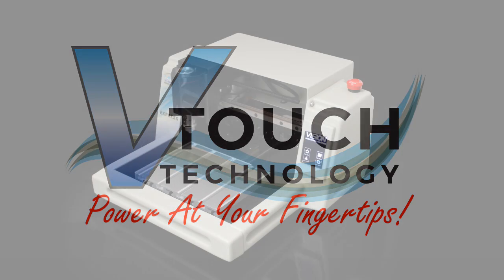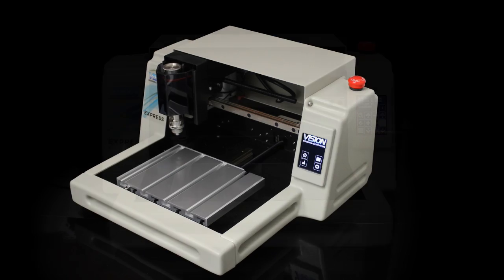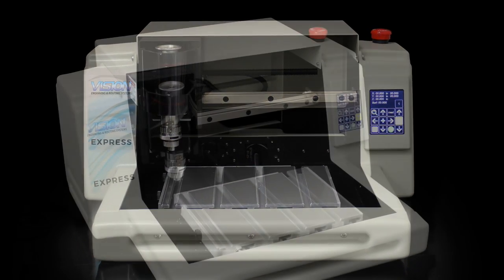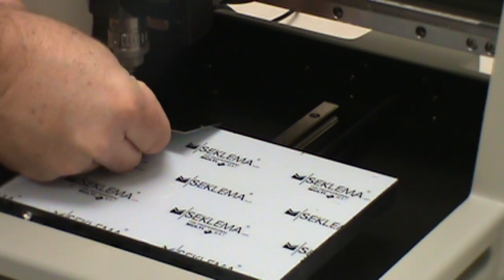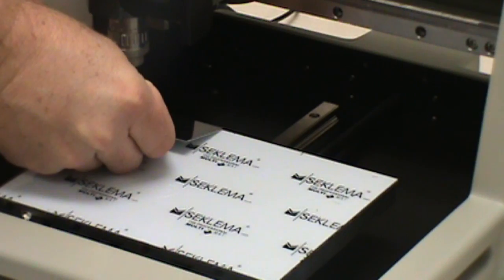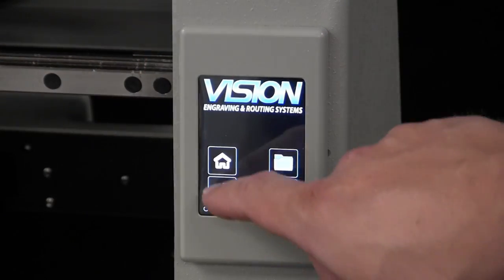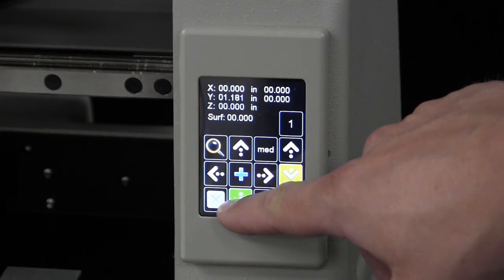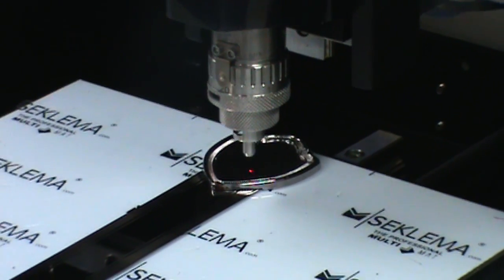Express S5 Engraving Machine with V-Touch Technology Overview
Quick overview video of Vision's Express S5 Small Engraving Machine with V-Touch Technology a multi-functional touch screen. V-Touch Technology speeds up the engraving process allowing for a more intuitive user experience. Exclusive to Vision's engraving machines, V-Touch brings power to your fingertips!

Get pricing and more information about the Express Small Engraver visit us